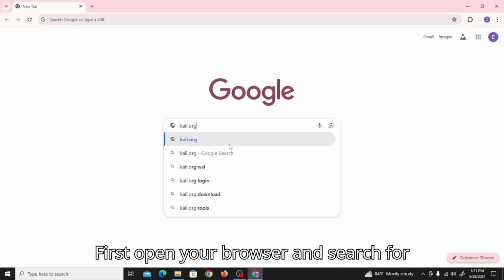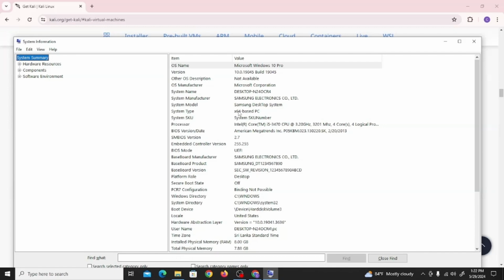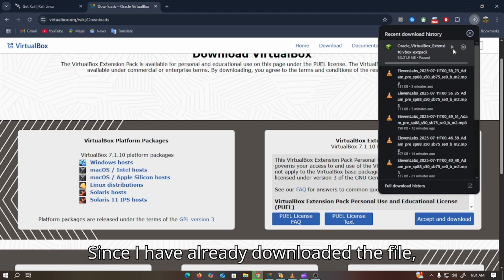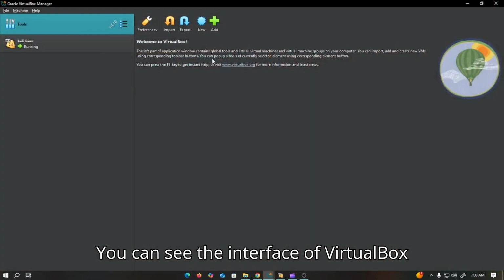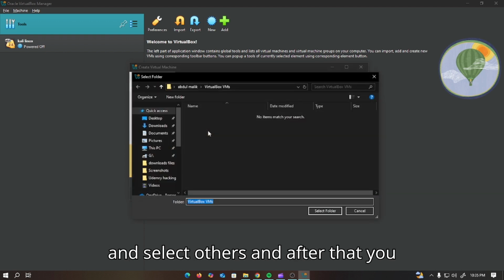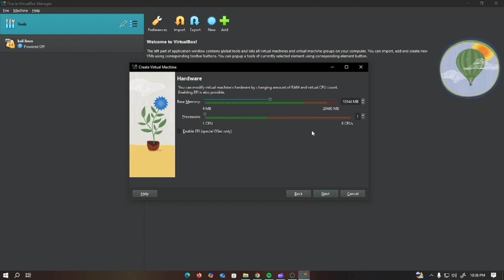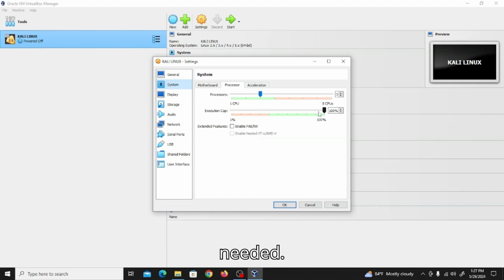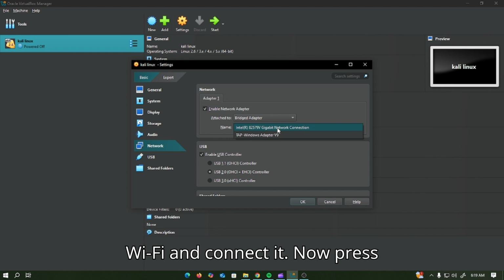Set Up an Ethical Hacking Lab at Home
Want to practise ethical hacking but avoid legal risks?
In this beginner-friendly video, I’ll show you how to set up a complete hacking lab at home using only Kali Linux

🎯 This lab setup is:

Completely offline (No internet attacks)

Safe for beginners

How to set up Kali Linux VM